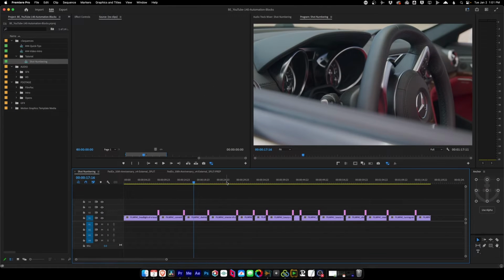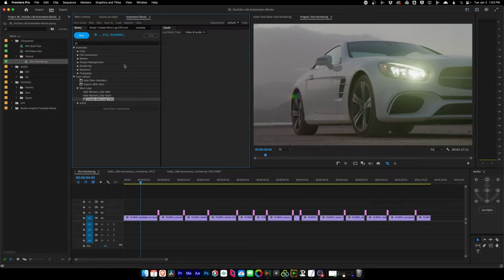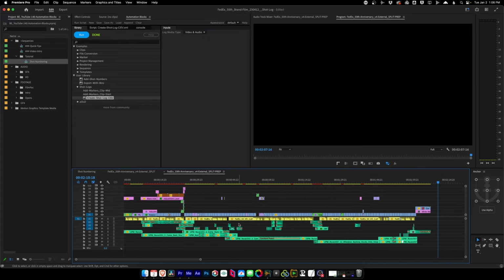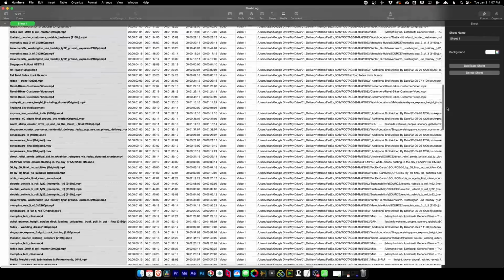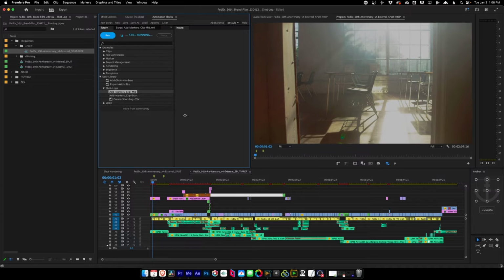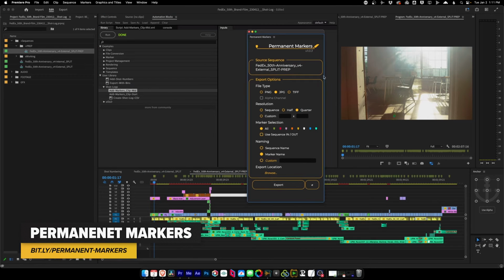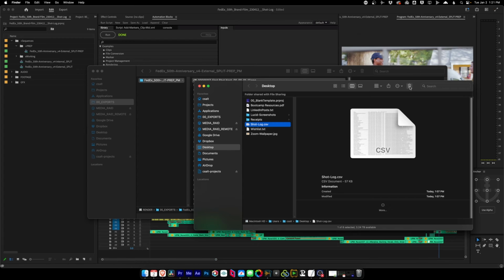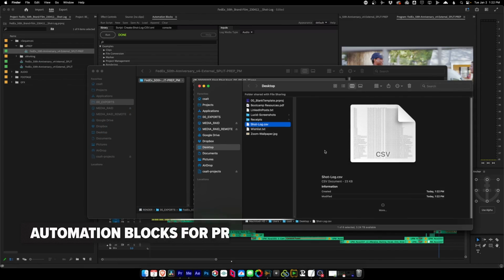How to Make Shot Logs FAST with Premiere Pro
Let's face it, creating shot logs and / or music cue sheets SUCKS.  It's a tedious job without an easy solution - until today!  Using the Automation Blocks plugin from Mamoworld, I'll show you how to export shot logs and cue sheets in minutes, not hours.

Automation Blocks By Mamoworld on Aescripts

Resources for adding images automatically to spreadsheets

Chapters
0:00 - Intro
0:26 - How to Create Shot Logs Fast
2:02 - Shot Logs on Complex Timelines
3:57 - Automation Blocks Custom User Library
4:14 - Batch Creating Thumbnails with Permanent Markers
6:33 - Create Music Cue Sheet FAST